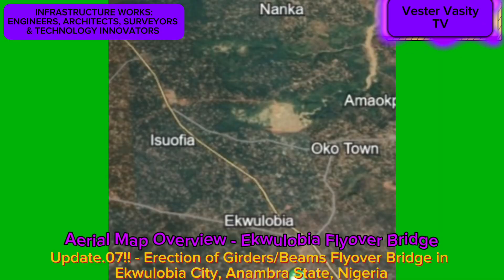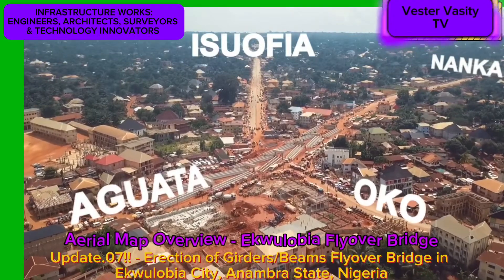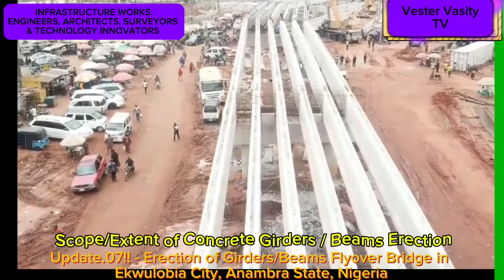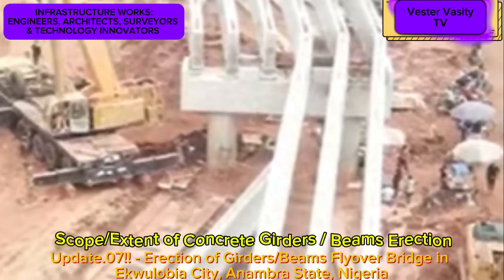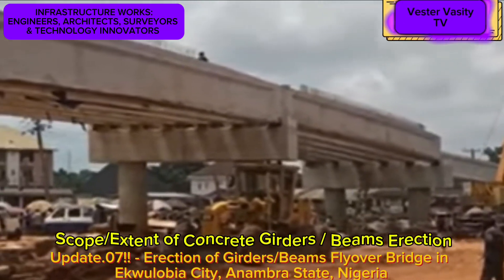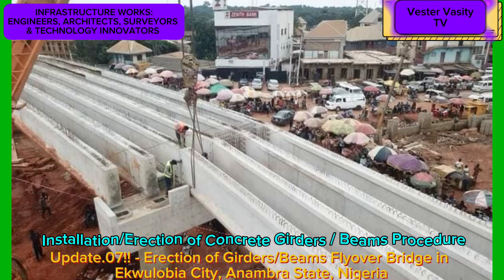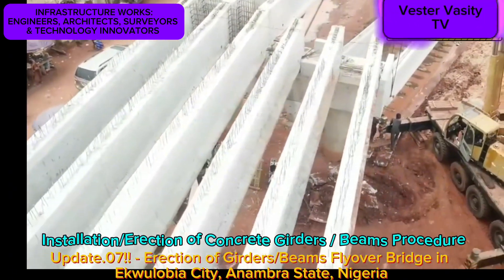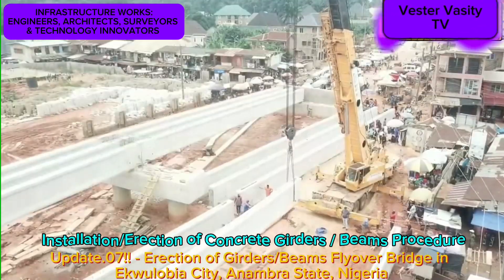Update.07!! - Installation of Girders/Beams Flyover Bridge in Ekwulobia City, Anambra State, Nigeria